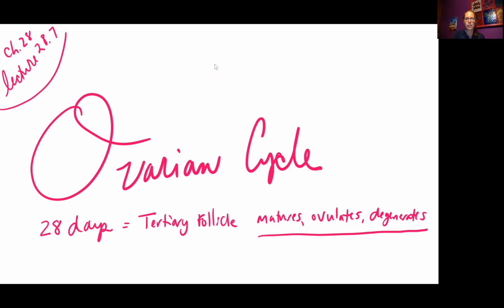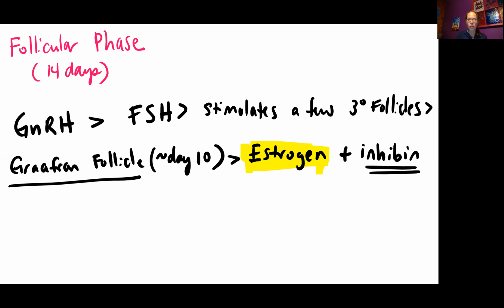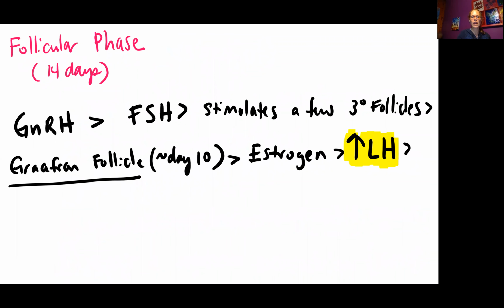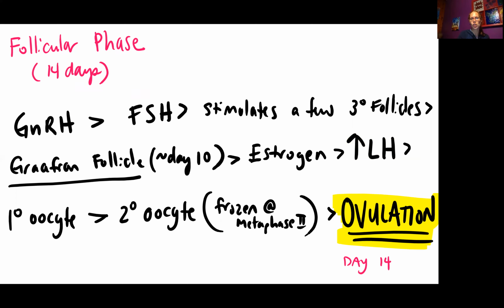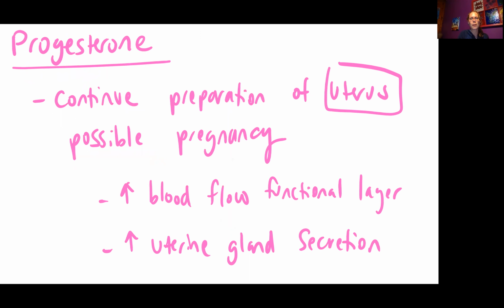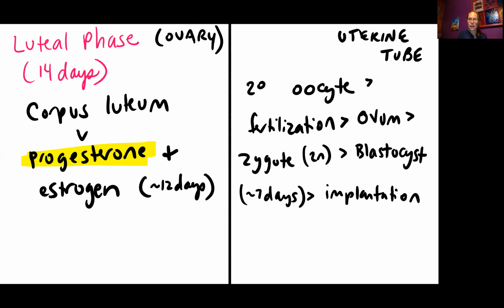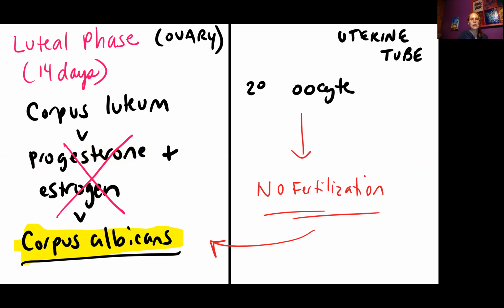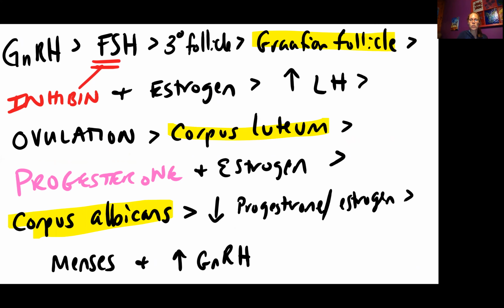Bio 2020 Lect 28.7 Ovarian Cycle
Episode 3 of Female Reproductive System